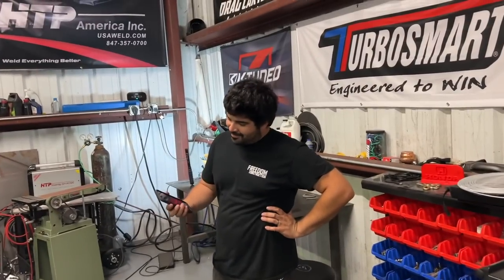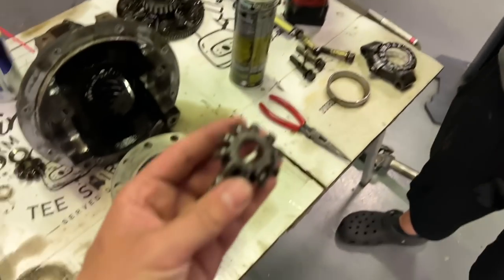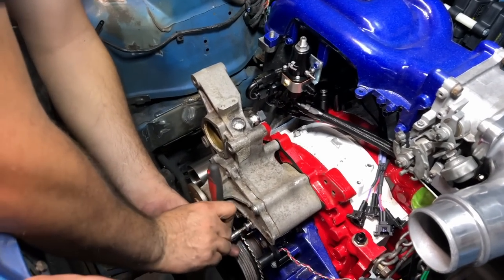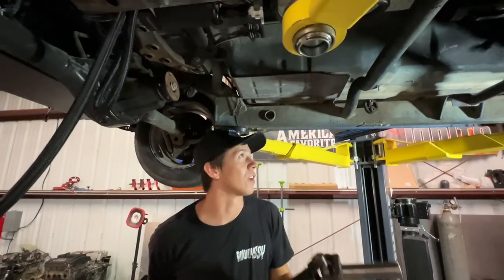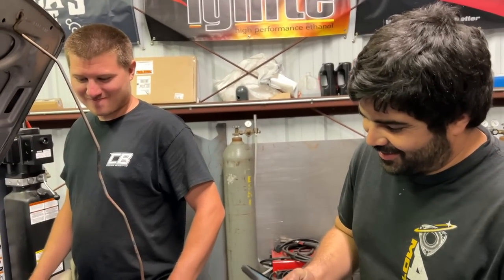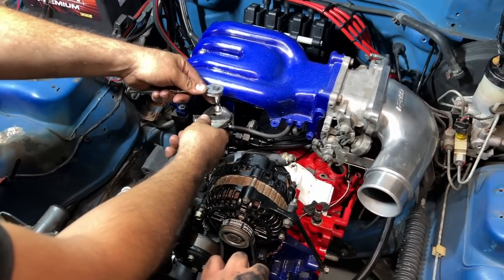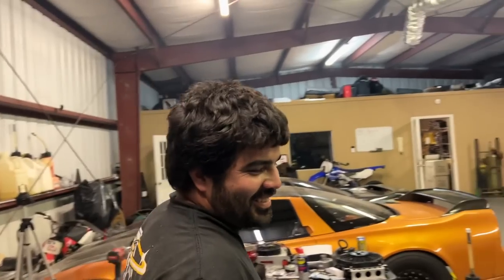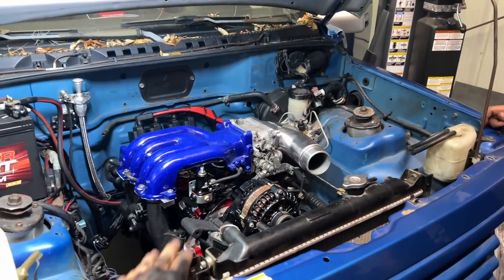Rotary Swapped Sidekick FIRST START!